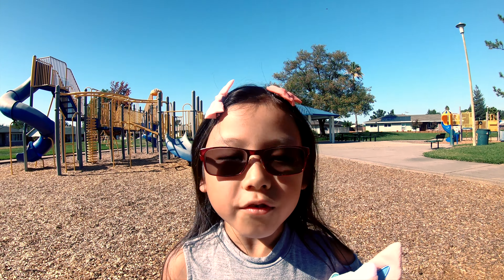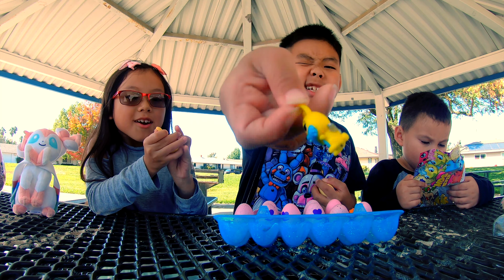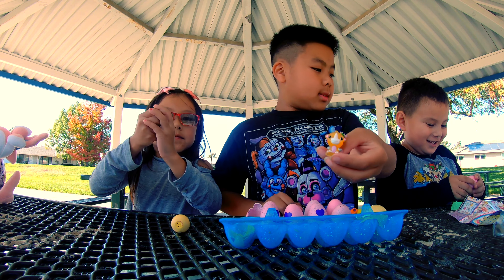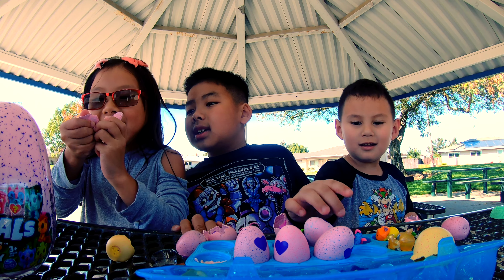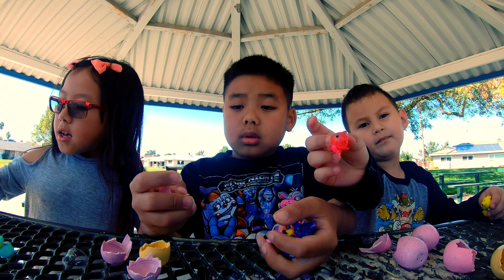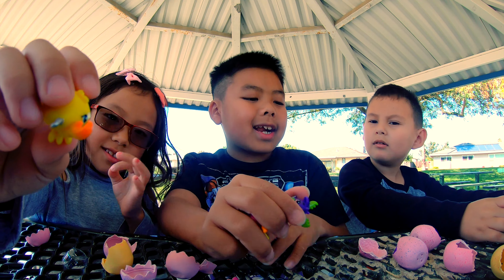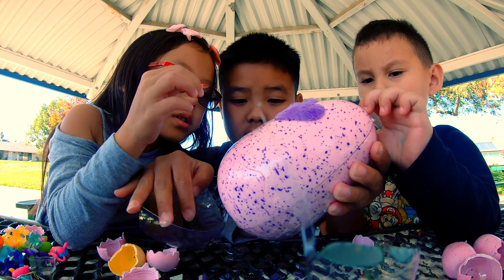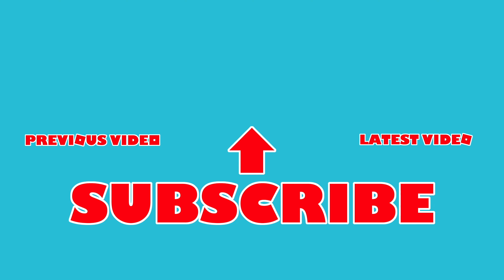Hatching Hatchimals at the Park!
Miles joins us to hatch some Hatchimals at the park! Originally posted in October 2018.